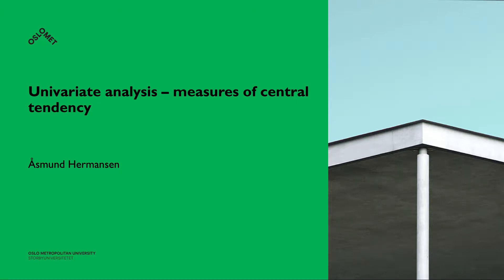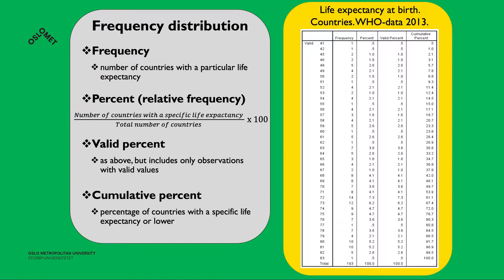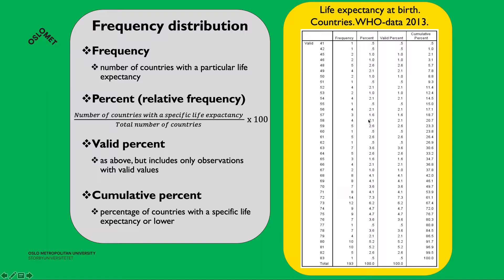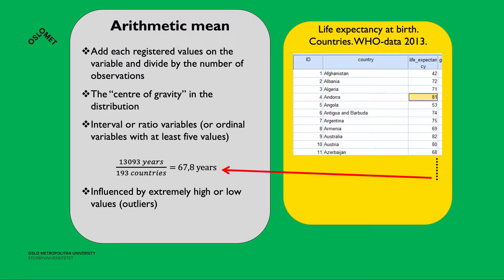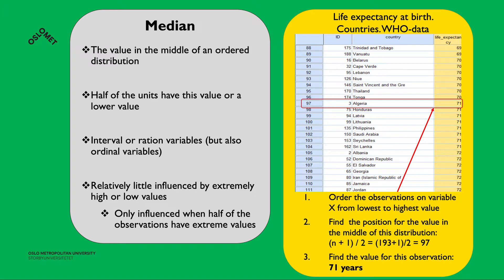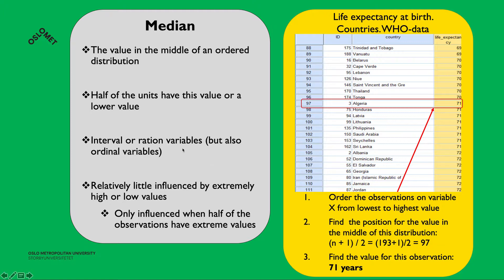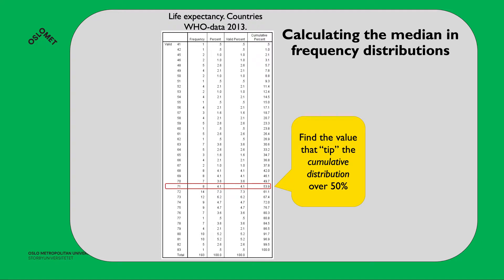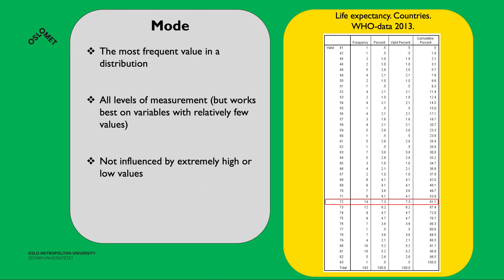8 video SIW4210 - Measures of central tendency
Table of Contents:

00:11 -
00:55 - Frequency distribution
03:28 - Arithmetic mean
04:51 - Median
06:48 - Calculating the median in frequency distributions
07:18 -
08:26 - Mode
09:07 - Comparison of measures of central tendency
10:33 -